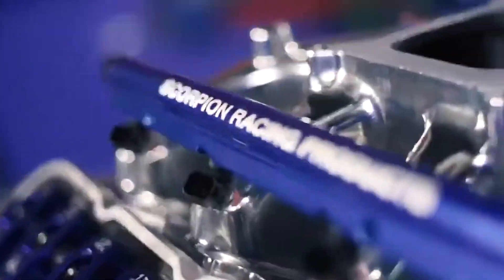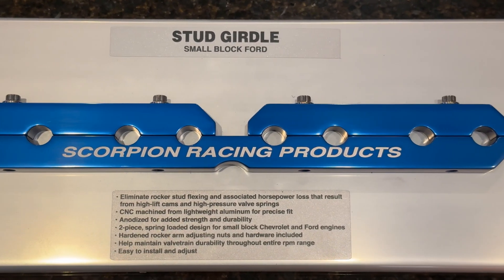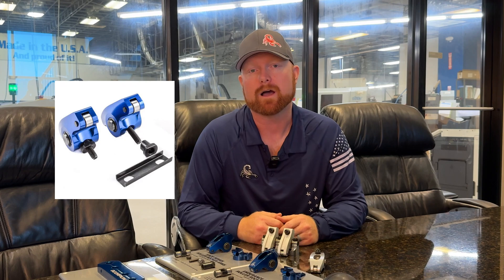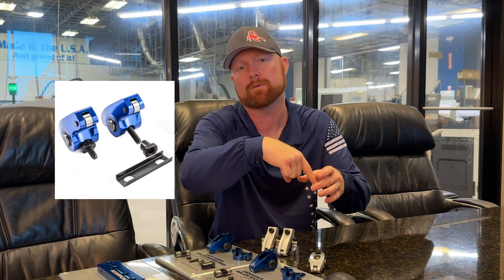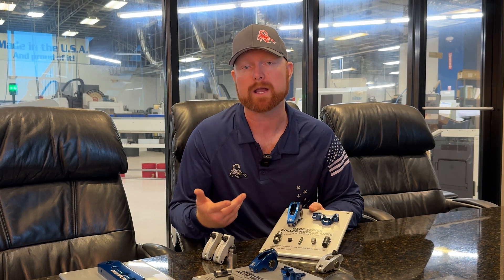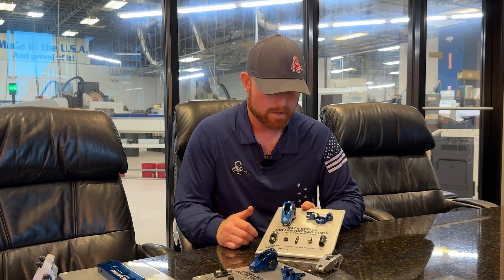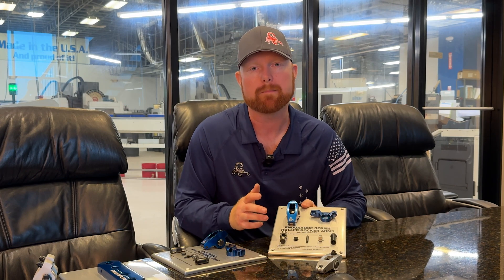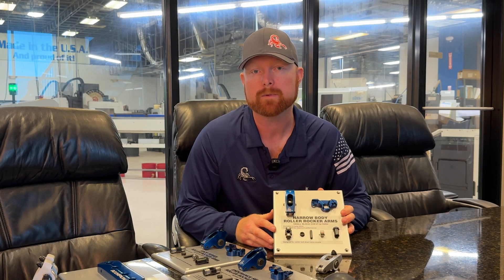Mastering Performance: A Complete Guide to Scorpion Racing Products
Welcome to Scorpion Racing Products' comprehensive guide, designed to help you understand our wide range of high-performance automotive components. Join us as we detail the features, benefits, and technical specifications of our products, crafted to enhance your vehicle's performance.

Explore Our Key Offerings:

• Rocker Arms: Learn about our diverse selections for domestic V8, V6, and inline six-cylinder engines, including options for various makes like Chevy, Ford, Pontiac, and Jeep.

• Stud Girdles: Discover how our valve train stabilizers work across different engine types, improving stability and performance.

• Rocker Arm Types: From pedestal mounts suitable for GM LS and Ford engines to stud mounts designed for high pressure and endurance.

• Shaft Mount Rocker Arms: Featuring advanced pressure-fed oiling systems and available with bronze bushing upgrades.

• Fuel Rails: Specifically designed for GM LS1, LS3, and L92 engines, enhancing fuel delivery and engine efficiency.

Why Choose Scorpion Racing Products?

• Durability and Precision: Our products are made from 7000 series alloy, ensuring high strength and durability across various applications.

• Customizable Solutions: We provide adjustable features to achieve a precise fit, optimizing your engine's performance.

• Quality Assurance: Manufactured in Ocala, Florida, our products adhere to aerospace quality principles, ensuring reliability and consistency.

With Scorpion Racing Products, you're not just buying parts; you're investing in performance.